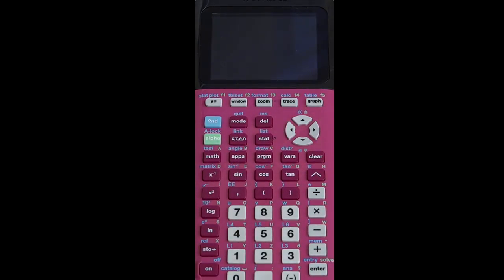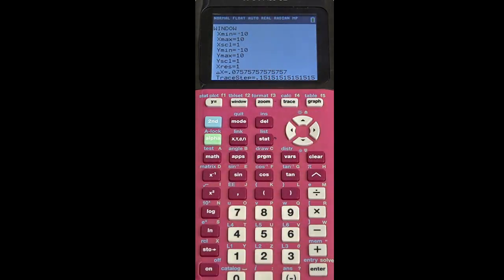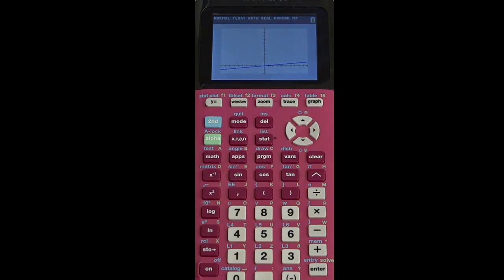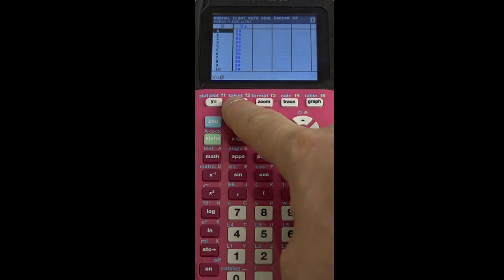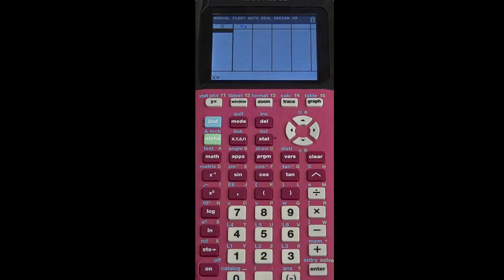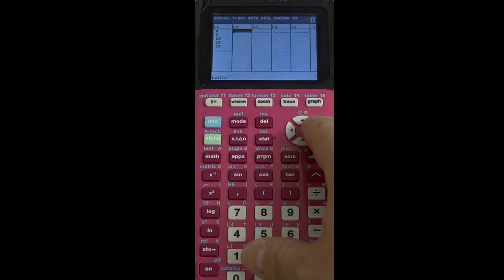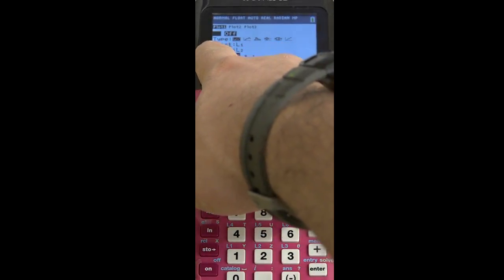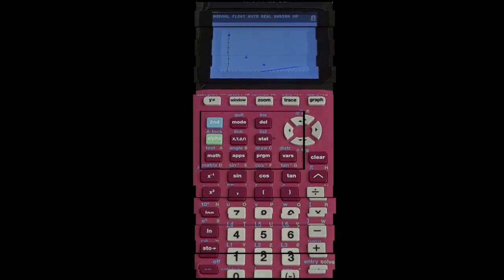1-1x: Calculator supplement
These are some quick calculator skills pertaining to 1-1.  You should watch that lecture first:
This lecture is, in fact, totally optional.